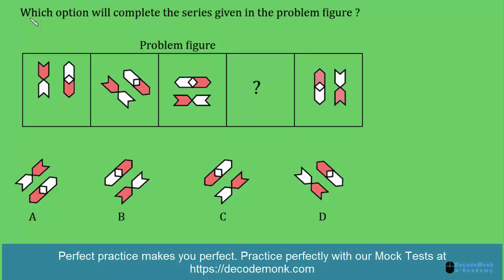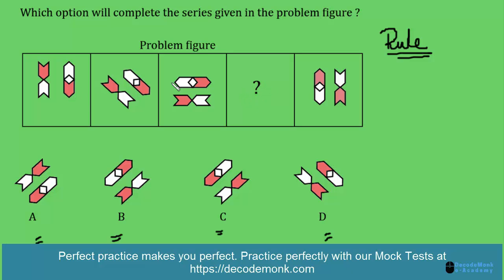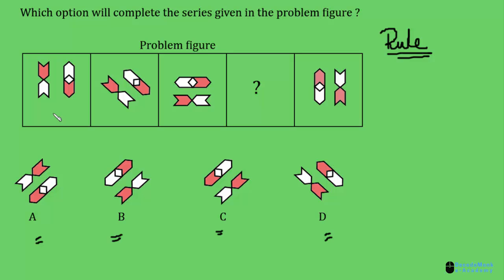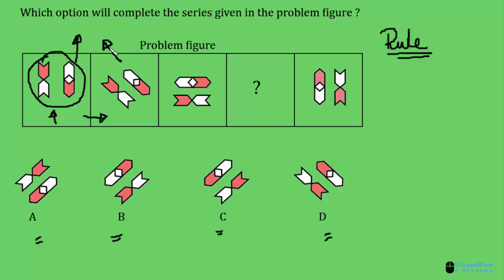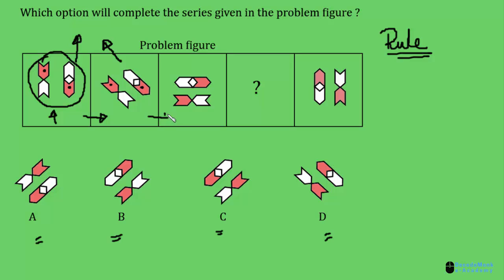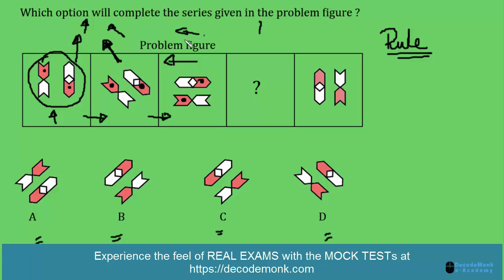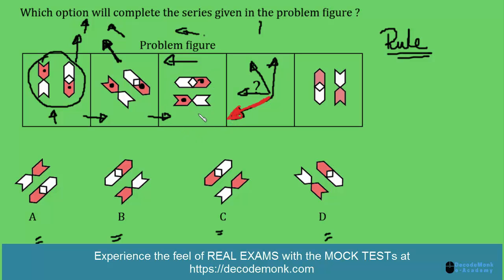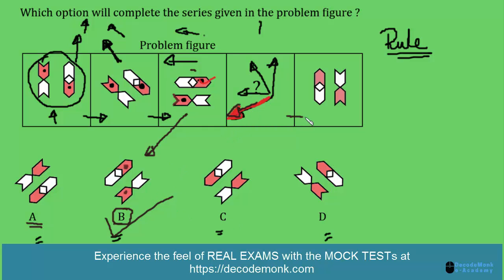Math Olympiad_class_4_5_Sample question_Pattern of figures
This video lecture discusses a sample question based on the concept of pattern of figures. Questions  on this concept are very common in Math Olympiads meant for primary classes.